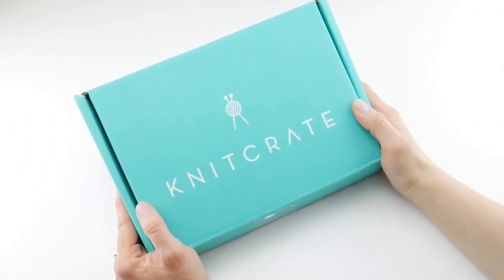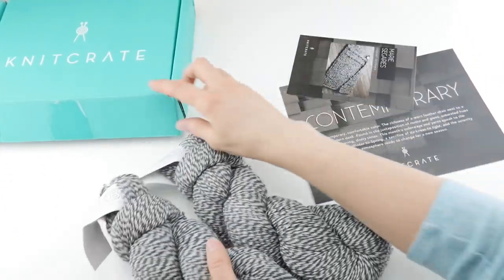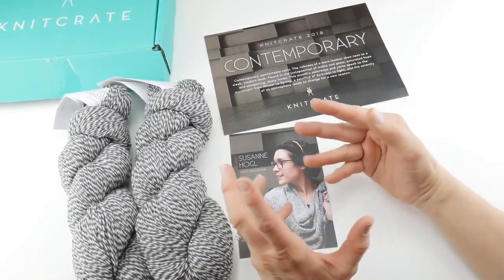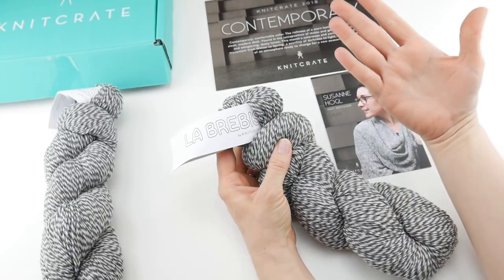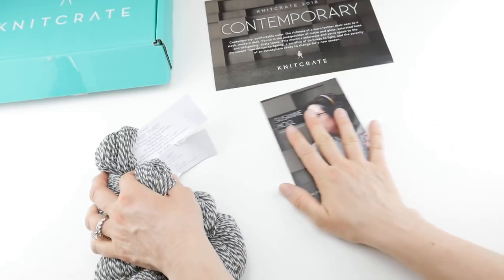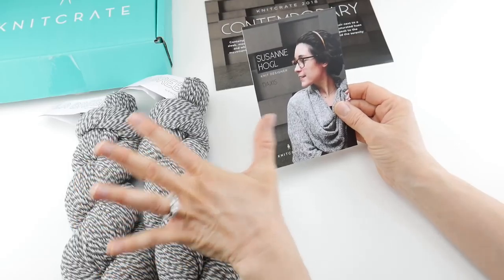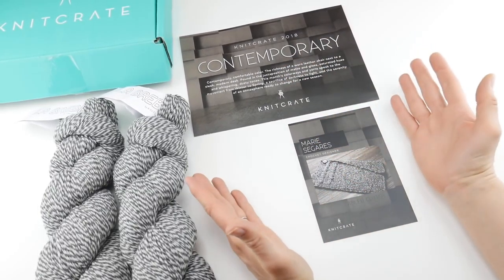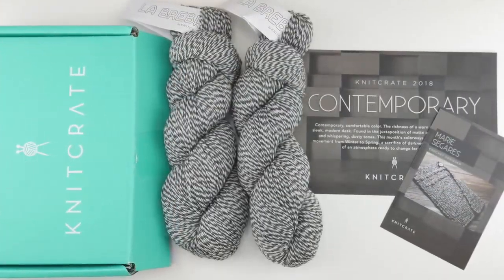May Knit Crate: Unboxing, Review, and Coupon Code!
Join me as I unbox the May Knit Crate!
Use the code "FLUX20" to get 20% off your first crate!

Check out Knit Crate and redeem your code towards your first box